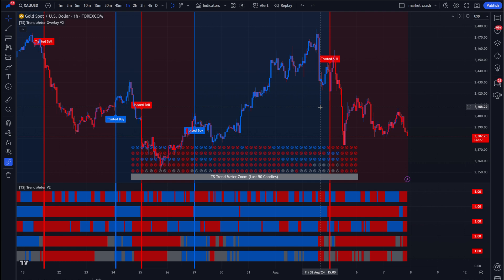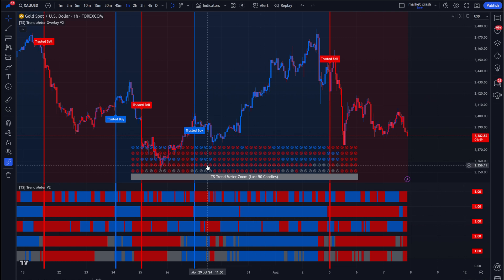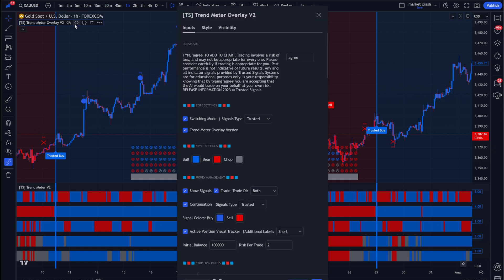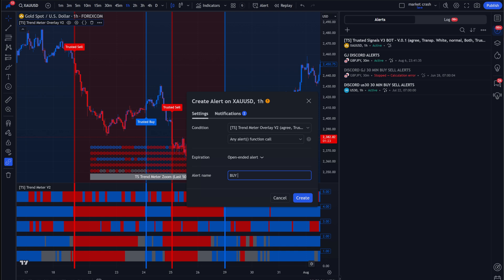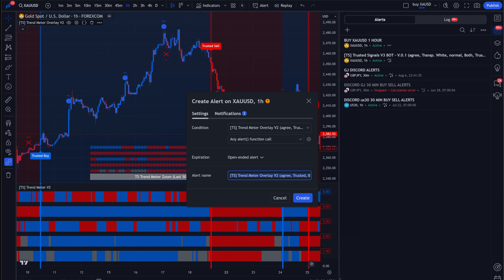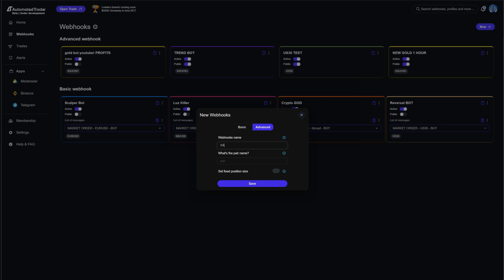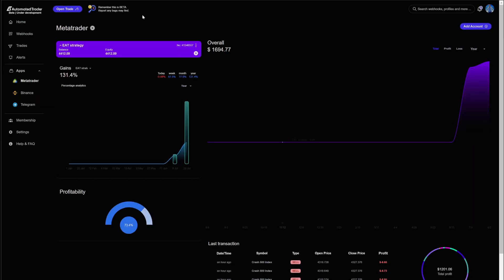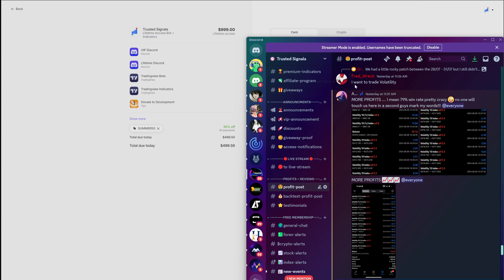Best TradingView Indicator FREE - How to setup alerts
Unlock the full potential of your trading strategy by setting up TradingView alerts for the TREND METER, the best free TradingView indicator! In this video, we’ll guide you step-by-step on how to configure alerts to stay ahead of market trends and capitalize on profitable opportunities.

Now, let’s dive into the process of setting up TradingView alerts for the TREND METER indicator!

📈 **Key Features:**
1. **Step-by-Step Setup:** Follow a detailed, easy-to-understand guide to configure TradingView alerts for the TREND METER.
2. **Customizable Alerts:** Learn how to customize alert settings to fit your specific trading needs and strategies.
3. **Real-Time Notifications:** Ensure you receive real-time notifications directly to your device, so you never miss an important market movement.
4. **Optimize Your Strategy:** Discover how to use these alerts to enhance your trading strategy and make timely, informed decisions.
5. **Free and Effective Tool:** Utilize the best free TradingView indicator to improve your trading outcomes without any cost.

🔍 **SEO Boosting Information:**
- **Set Up TradingView Alerts**
- **TREND METER TradingView Indicator**
- **Best Free TradingView Indicator**
- **Step-by-Step TradingView Alert Setup**
- **Customizable Trading Alerts**
- **Real-Time Trading Notifications**
- **Optimize Trading Strategy**
- **Enhance Trading Performance**
- **Free Trading Tools**
- **Effective Trading Techniques**

🚀 Ready to enhance your trading strategy with real-time alerts? 💰✨